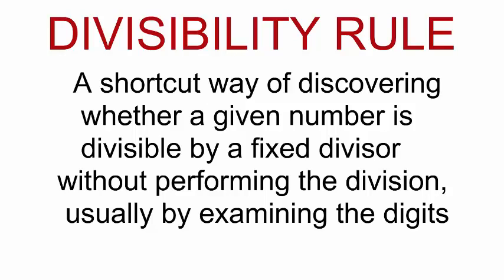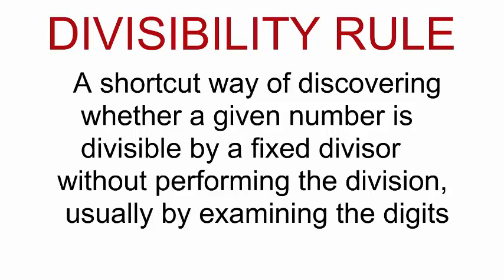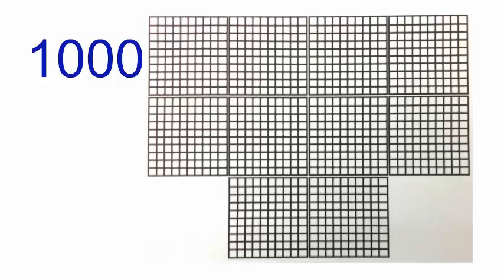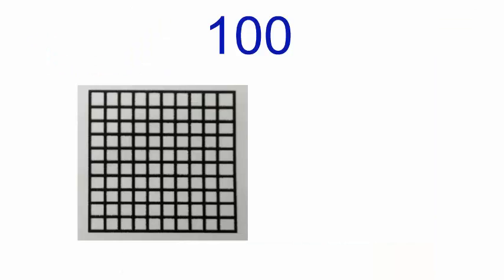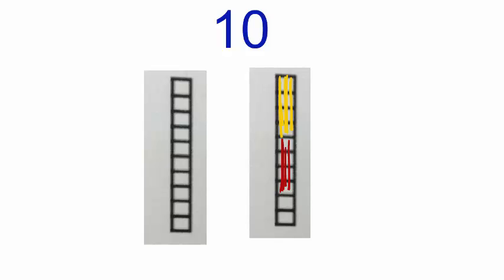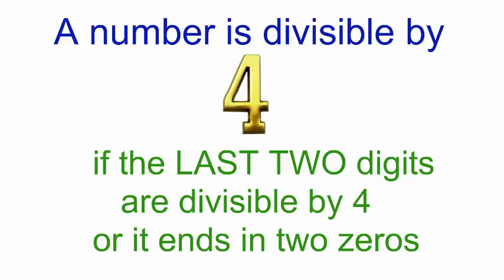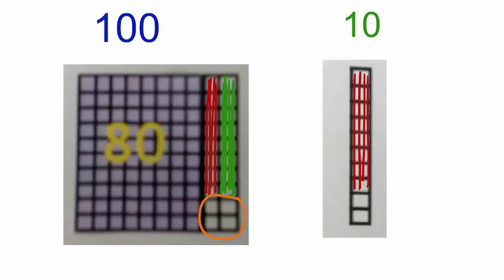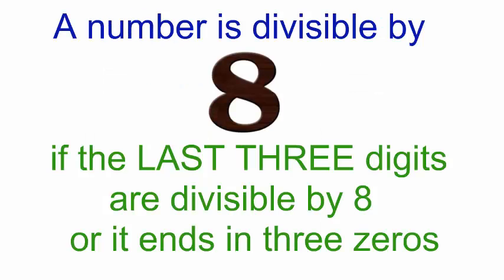Lab 9 : Divisibility Rules 2, 4 and 8